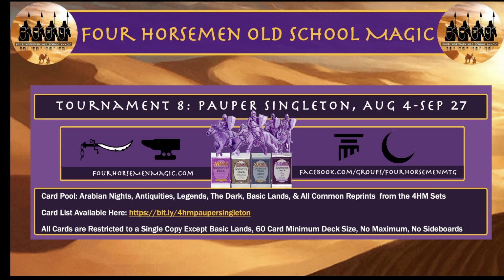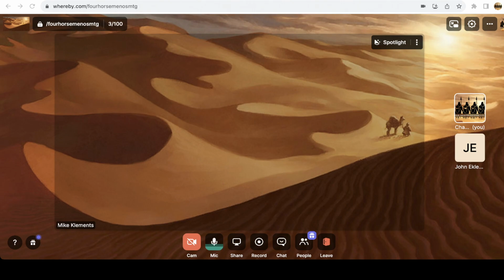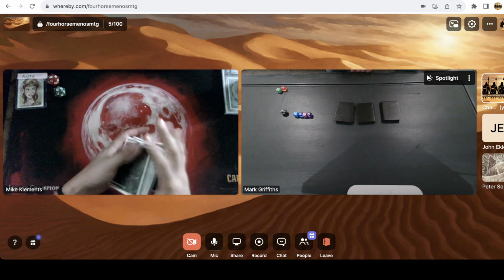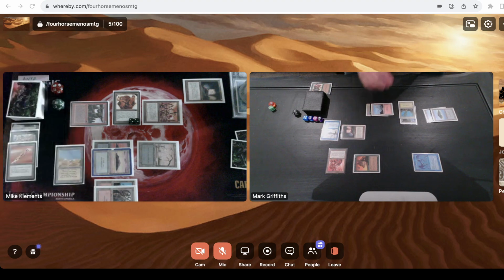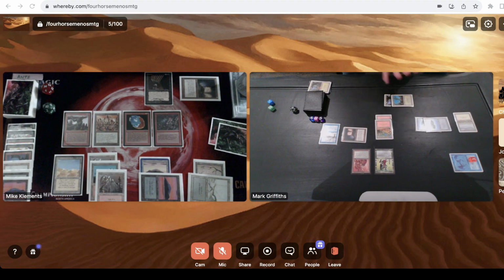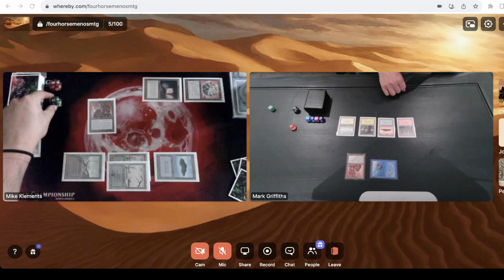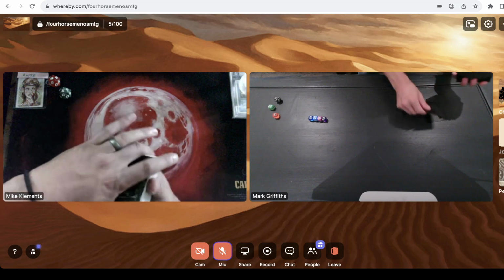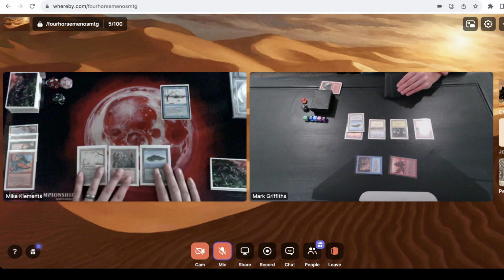Four Horsemen Old School Magic | T8 4HM Pauper Singleton Four Color Aggro v Blue Red Black Mid range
FOUR HORSEMEN LINKS:

Etsy Store

Buy A Ken Meyer Jr. Four Horsemen Custom Signed and Numbered Guardian Beast Purple Moonlight Play Mat

GREETINGS OLD SCHOOL MAGIC PLAYERS AND WELCOME TO THE FOUR HORSEMEN!
Want to play Old School Magic where proxies are allowed? Check out the Four Horsemen Old School Magic 93/94 Format!  Tired of playing against the same 20 cards you see in most old school magic decks?

Looking for something different and innovative? The Four Horsemen Old School Magic 93/94 Players Group provides "Maximum Old School Magic Fun, and Proxies Allowed, Without the Usual Suspects!"

WHAT IS THE FOUR HORSEMEN?
The Four Horsemen promotes improved mental health and mental health awareness via online social interaction through community, connection, and gaming, specifically through playing a new format of Old School Magic the Gathering we created in June of 2022 called "The Four Horsemen".

This is a new format concept focused on the 93/94 expansions sets of Magic the Gathering including: Arabian Nights, Antiquities, Legends & The Dark. In this format, only cards from these expansions plus the five basic lands  and dual lands from the baseline ABU sets, and the 93/94 promo cards (Arena, Nalathni Dragon, and Sewers of Estark) can be utilized. However, to make this format accessible to all, Proxies and reprints are allowed!

We are a rapidly growing group of individuals who are passionate about the original Magic the Gathering game, the character of the vintage cards, the uniqueness of the 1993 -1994 Magic gaming experience and play dynamics and the community and camaraderie built around these themes.